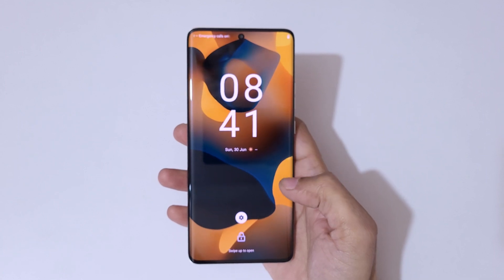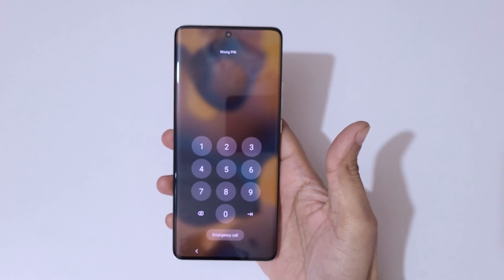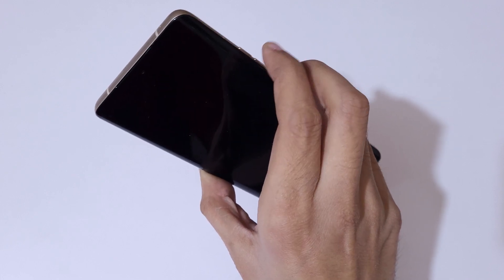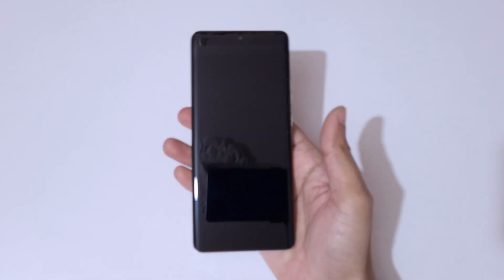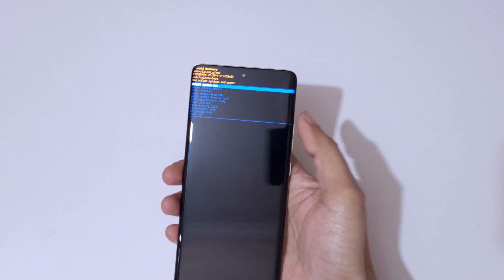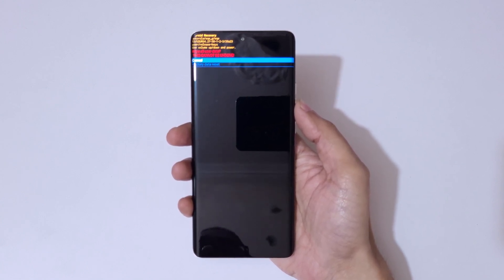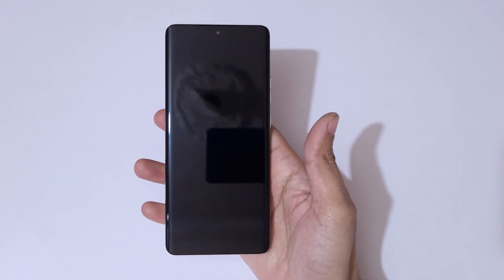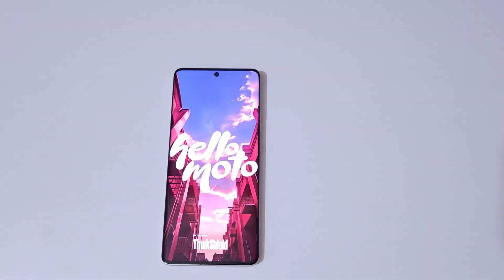How to Hard Reset Motorola Edge 50 Pro - Forgotten Password/Factory Reset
How to Hard Reset Motorola Edge 50 Pro Smartphone. If you forgot the security password of your Motorola Edge 50 Pro, This will work for Motorola Edge 50 Pro and any other Motorola Smartphone. [Factory reset/wipe all data]